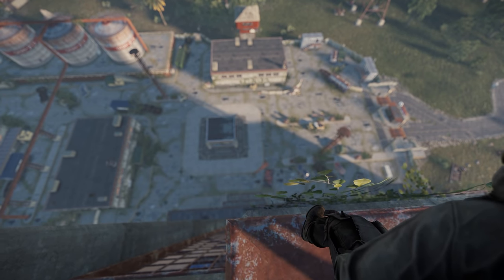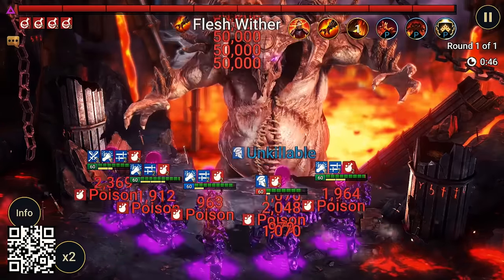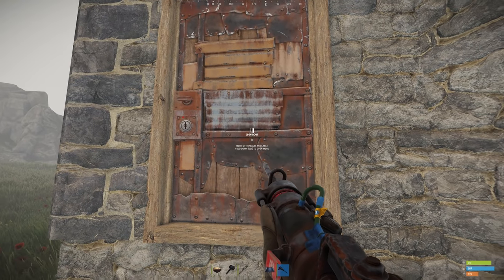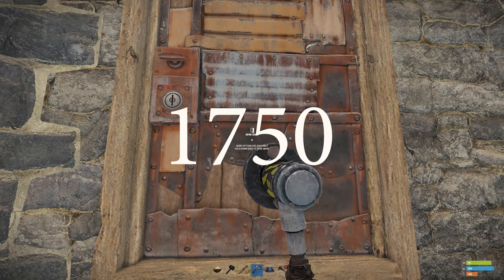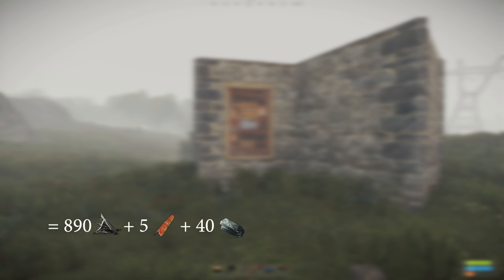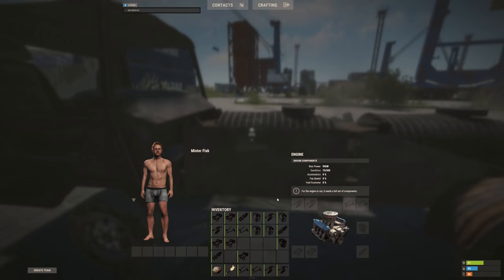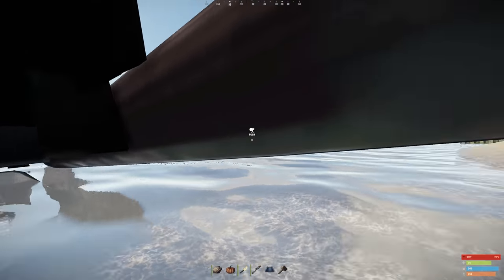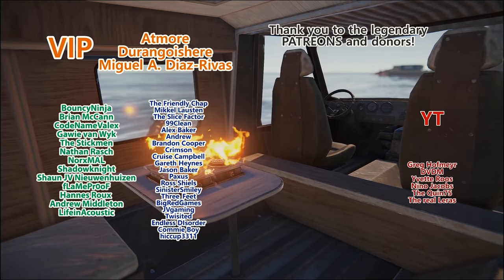RUST: Hide INSIDE boats and break metal doors WITHOUT boom!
Install Raid for Free ✅ IOS/ANDROID/PC and get a special starter pack 💥 Available only for the next 30 days

Thank you Norxmal for the stunning 3D rocket work

Today I teach you guys some juicy new tricks in Rust.

Tweetch: misterflak

LOUD NOISES!

My gaming machine:
Asus ROG G17 Strix G733
32gb DDR4ram
2x1tb m.2 ssd's
300hz 3ms IPS 17"

32" Asus TUF gaming VG32V 144hz VA monitor
23" Asus VG248 144hz VA monitor
Razer Kraken Ultimate Headset
Razer Basalisk Ultimate wireless mouse
Razer Chroma Goliath mousepad
Razer Huntsman Elite
Razer Huntsman mini, Mercury white
Razer Seiren Elite mic
Cougar Armour black gaming chair